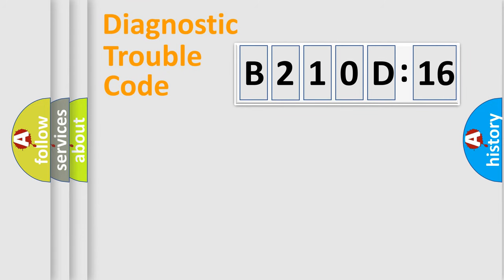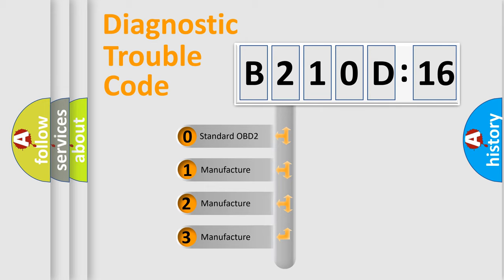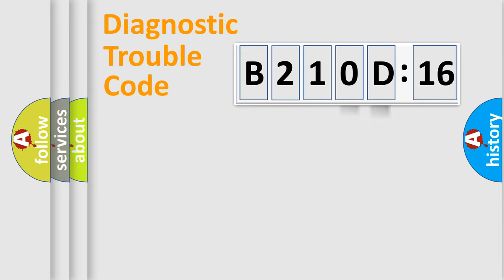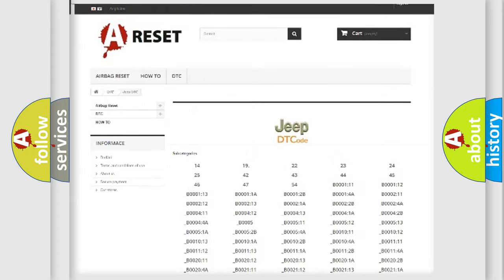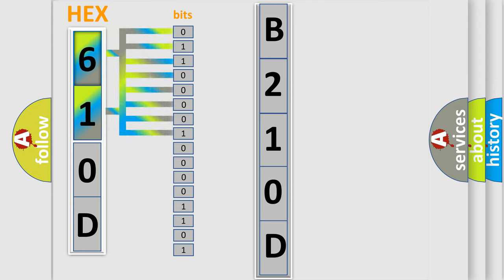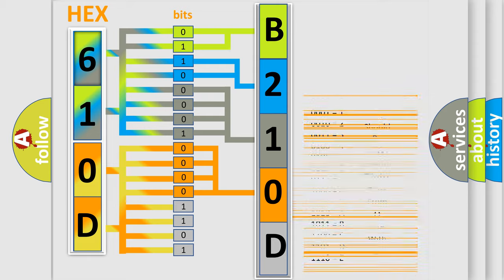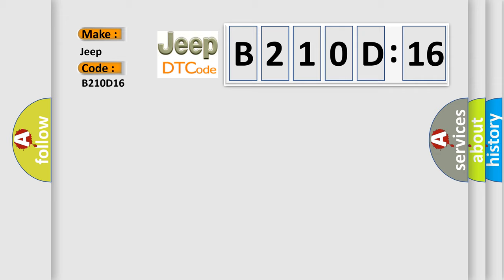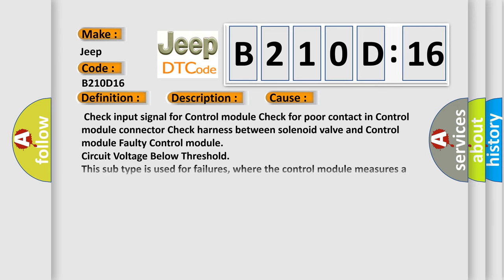DTC Jeep B210D-16 Short Explanation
Contents:
0:21 Basic DTC analysis according to OBD2 protocol standard.
1:48 Insight into programming
2:58 A diagnostically understandable description of the Diagnostic Trouble Code
3:05 Basic error definition

Make:
Jeep
Code:
B210D 16
Definition:
Canister Close Valve Circuit OpenorShort to Ground
Description:
Engine running.Main relay voltage 10 V - 16 V.Output not active.Voltage below 2V for 1 s.
Cause:
 Check input signal for Control module Check for poor contact in Control module connector Check harness between solenoid valve and Control module Faulty Control module
Failure Type: